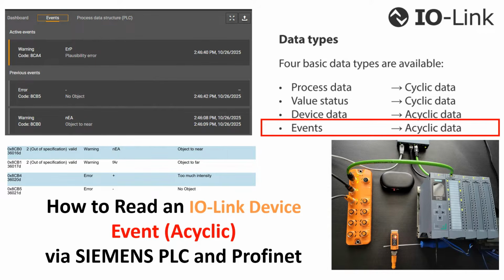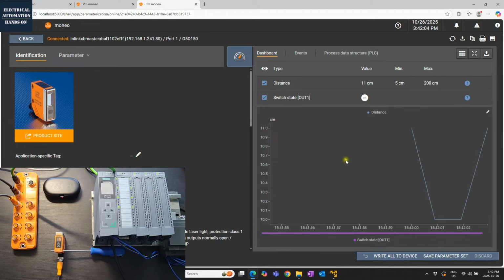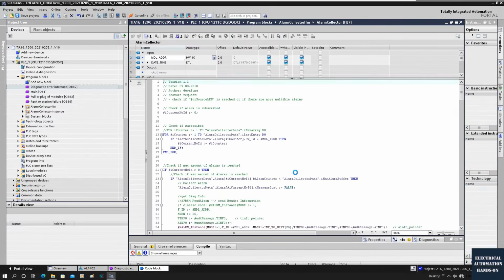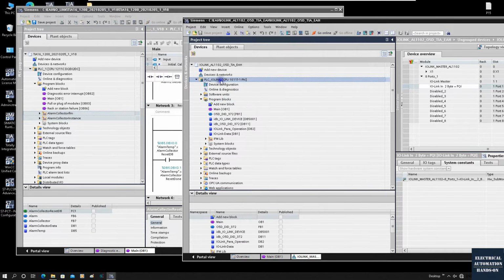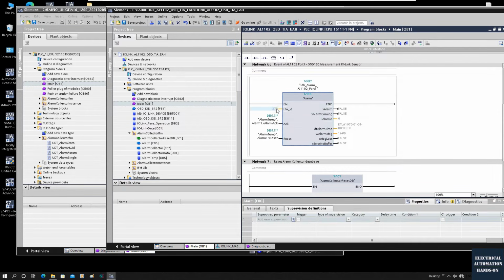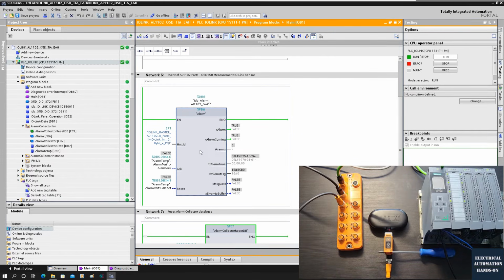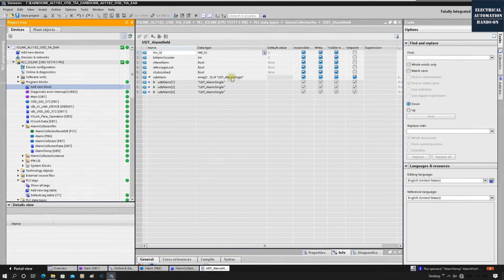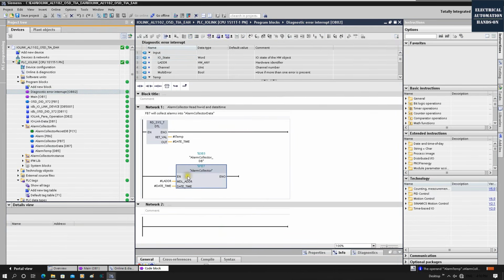IOLK03. How to Read Event Diagnostic Code from an IO-Link Device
This video introduced how to use Siemens PLC to read IO-Link Device Alarm/Event.